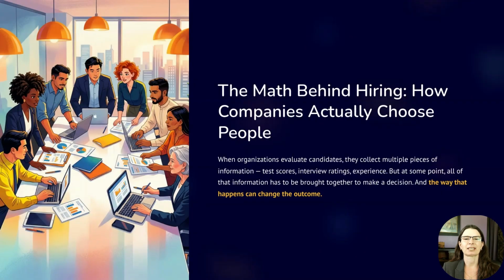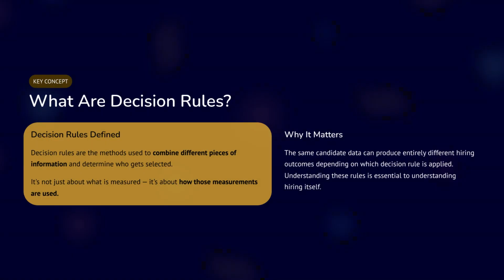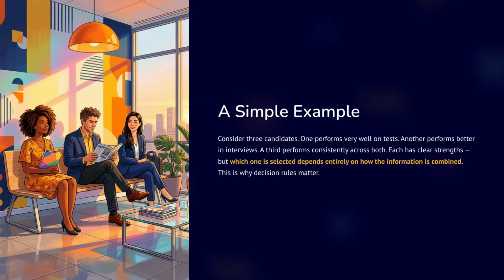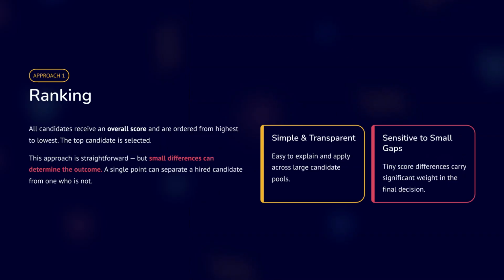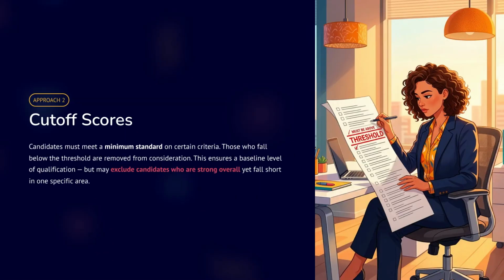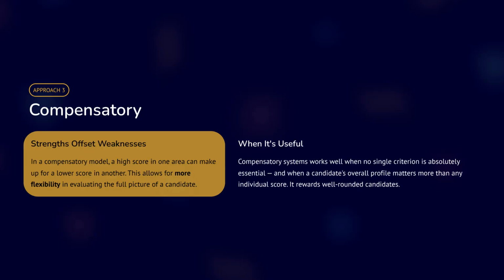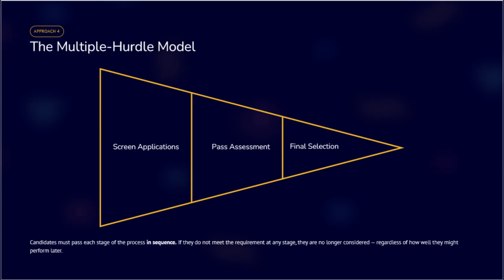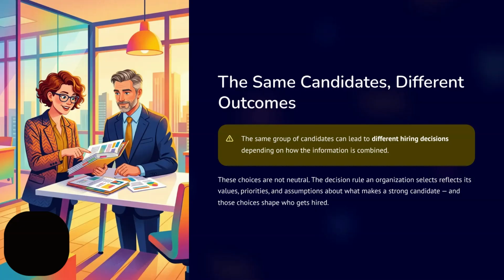The Math Behind Hiring: How Companies Actually Choose People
When organizations evaluate candidates, they collect a lot of information—but how do they actually decide who gets selected?

In this video, we explore the decision rules that organizations use to combine test scores, interview ratings, and other data to make hiring decisions. You’ll learn how different approaches—such as ranking, cutoff scores, compensatory models, and multiple-hurdle systems—can lead to very different outcomes, even when evaluating the same group of candidates.

Through clear examples, this video shows how hiring decisions are not just about candidate qualifications, but about how information is structured and interpreted. Small differences in scores, minimum thresholds, and how strengths are weighted can all influence who is ultimately selected.

This content supports learning from:

McPherson, R., Yawson, R., & Loafman, L. (In Press, 2026). Strategic Staffing: Foundational Concepts, Theory, and Practice. Palgrave Macmillan. ISBN 643022.

Ideal for students and professionals in human resource management, this video provides a practical framework for understanding how organizations make selection decisions—and why those decisions can vary across contexts.

Suggested APA 7 Citation for this Video:

McPherson, R. (2026). The math behind hiring: How companies actually choose people [Video]. YouTube.